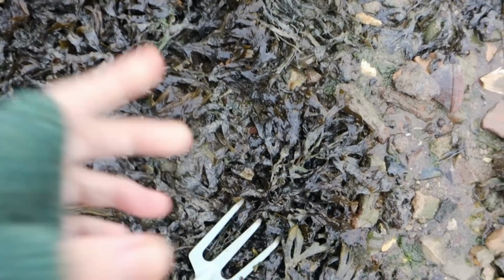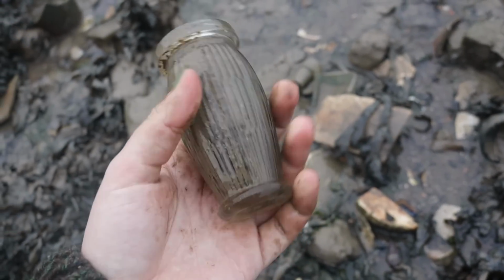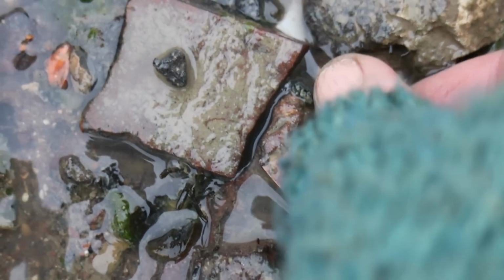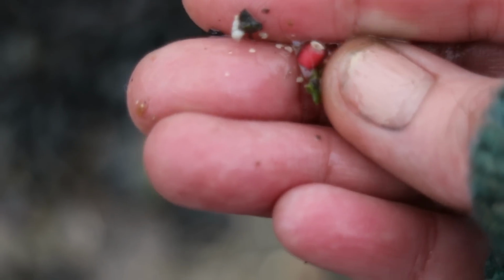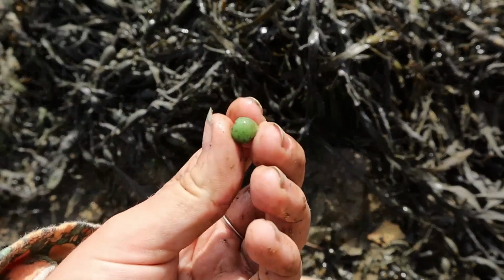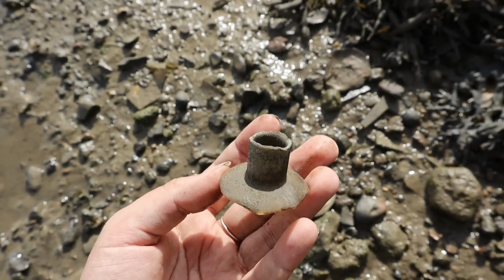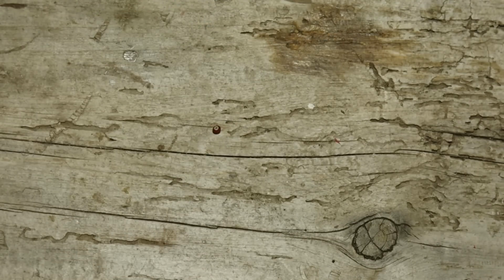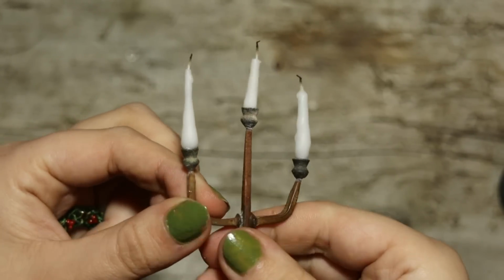What Is Really Hiding Under The Seaweed? Mudlarking Flipping Seaweed! Mudmas Day 10!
Today we have a flipping seaweed day! Lots of you have suggested we flip more seaweed so we gave it a go! Come see if there is actually many things hiding in the inky depths of seaweed!

If you would like to watch us use some of the items we found in miniature crafting, pop over to our second channel `The Miniature World Of Kit + Caboodlers` -